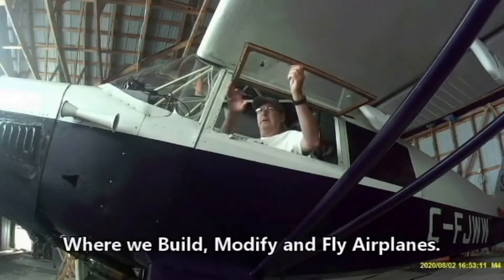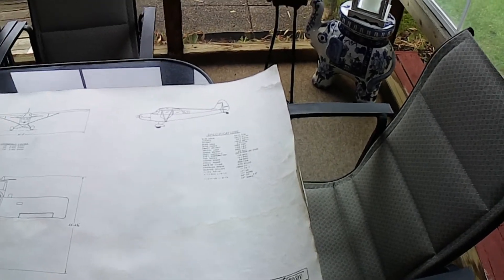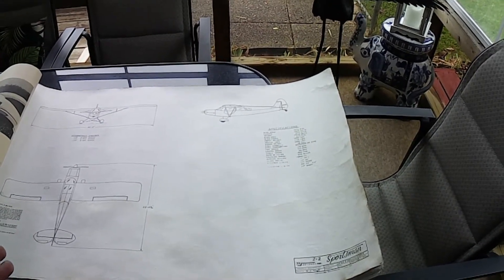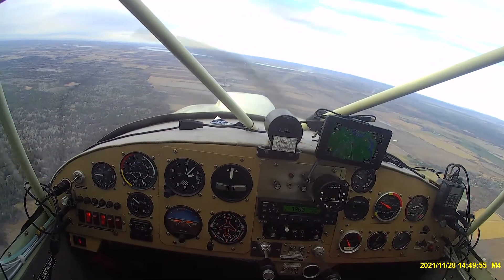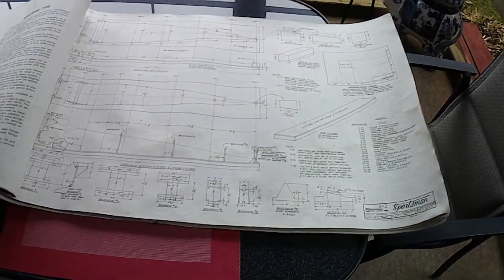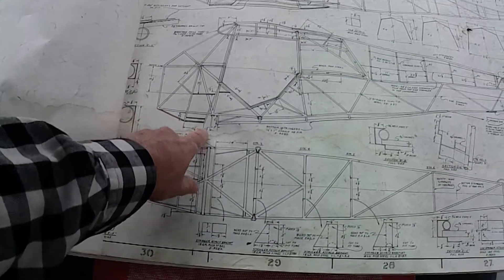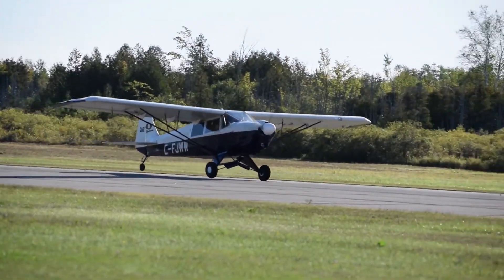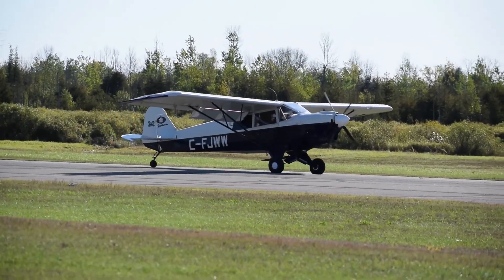Wag Aero 2+2 a Brief Review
This video takes a brief look at the 2+2 specs and provides video demonstration of climb and cruise performance.